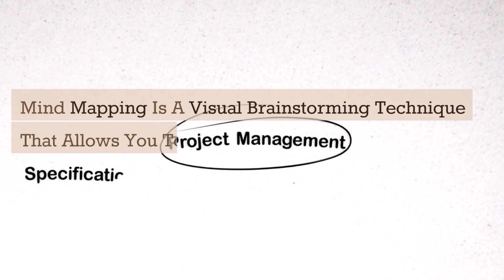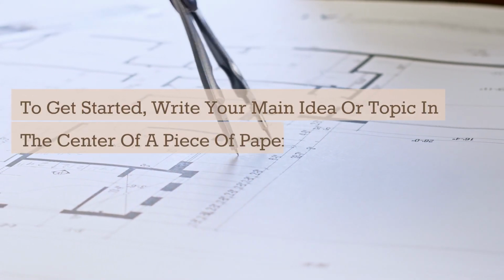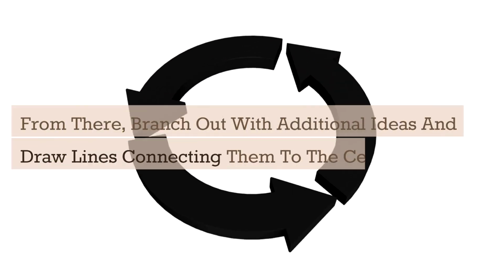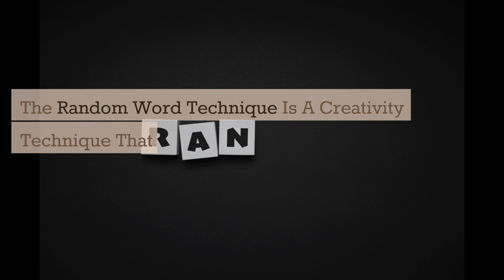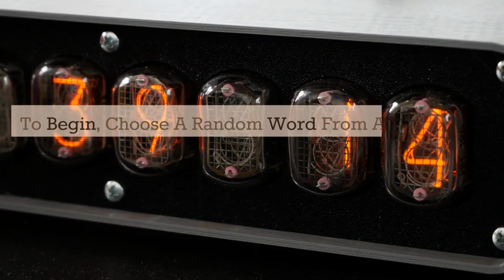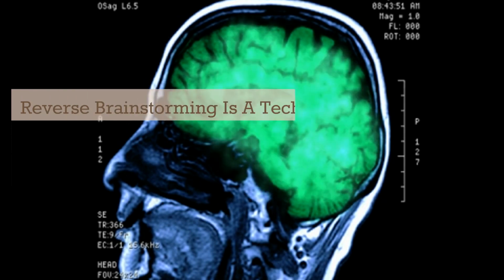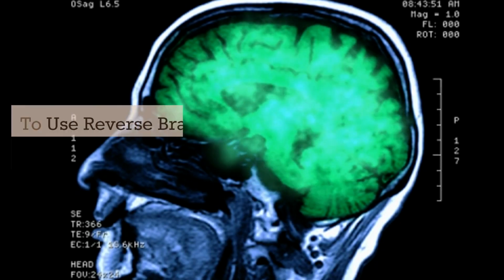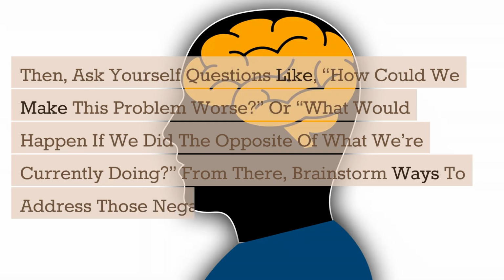Unleash Your Inner Picasso - 10 Creativity Techniques to Ignite Your Imagination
Creativity is a vital skill for the workplace and outside of it. It helps you develop your problem-solving skills and come up with innovative solutions. It also gives you a different perspective when working on tasks.